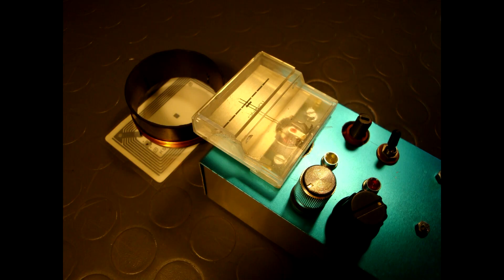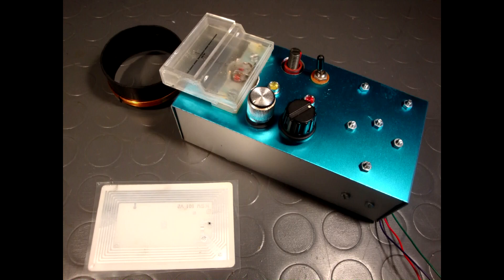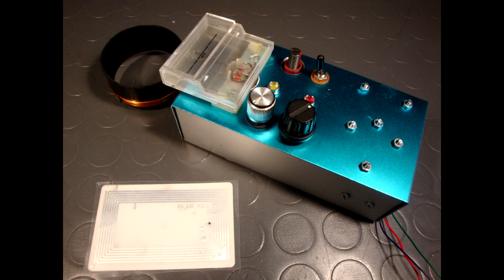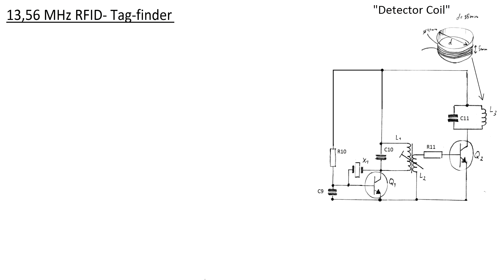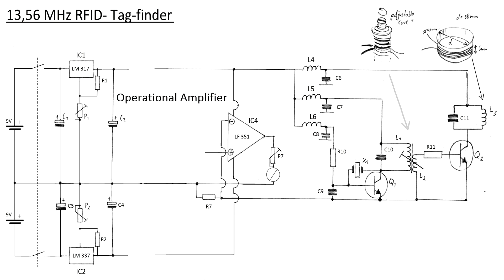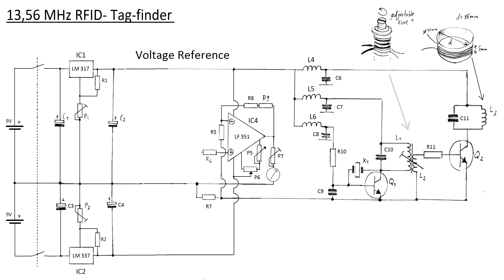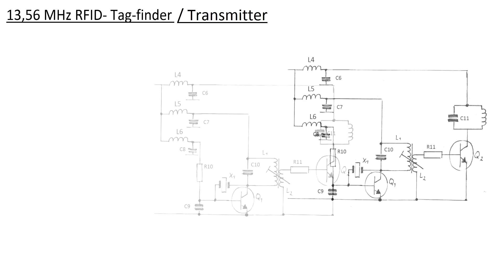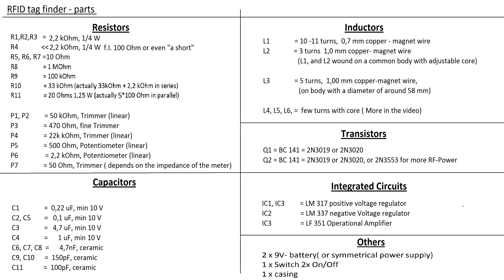How to Build an RFID Tag Detector - part 1: theory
Part one of a series of five videos in which I demonstrate how it is possible to detect RFID tags that are hidden from sight.
In this videos I explain the theoretical ideas behind RFID and how a detector circuit can be built.